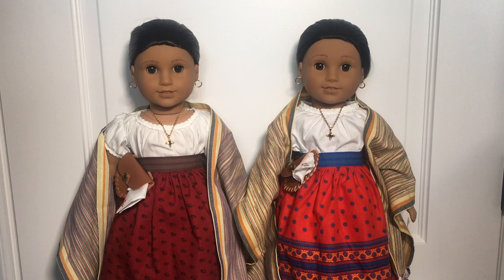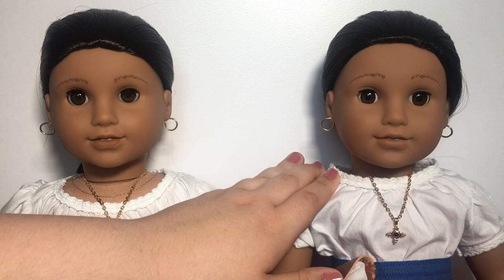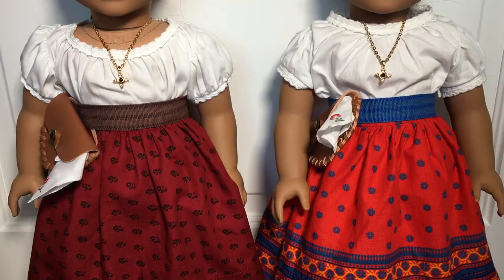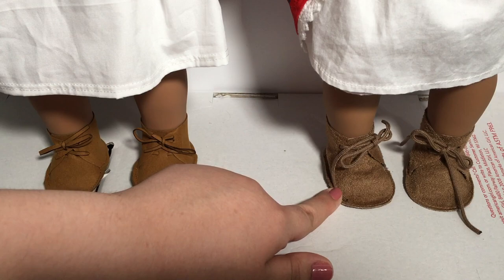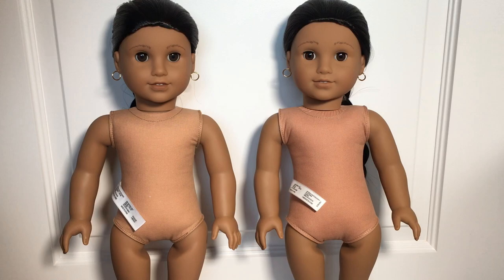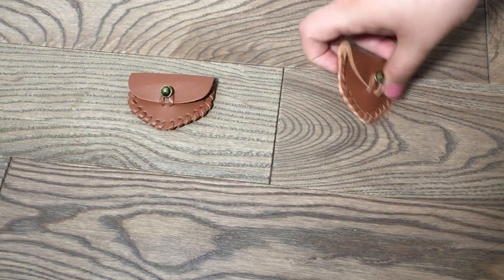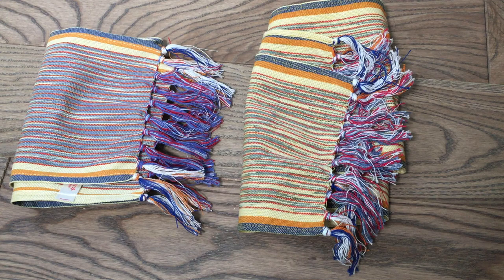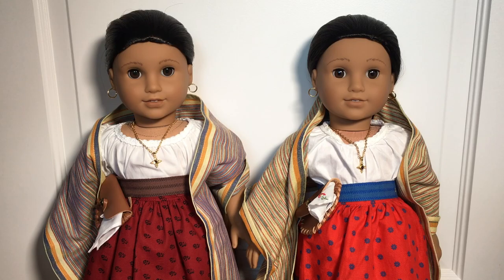35th Anniversary Josefina VS BeForever Josefina (American Girl)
Hello! In this video I compared American Girl's 35th Anniversary Josefina Doll to a BeForever Josefina Doll!

BiggestAGFanEVER
Manhattan, IL 60442

Link to AGTube Podcast Collab Channel!